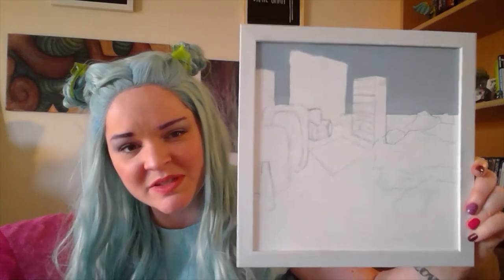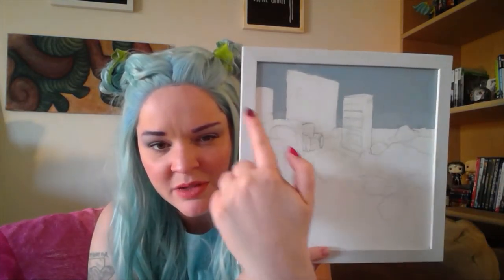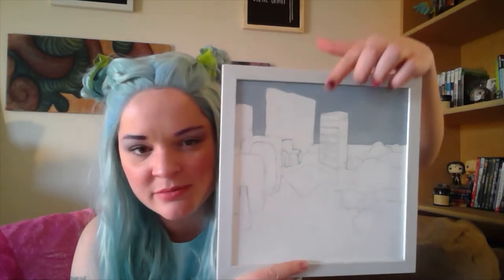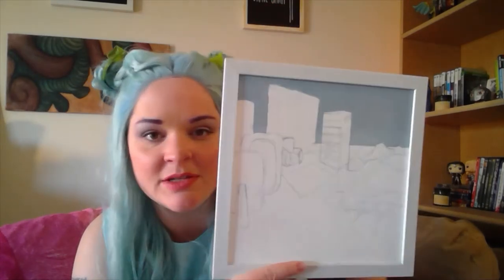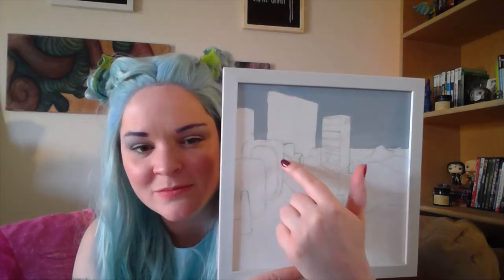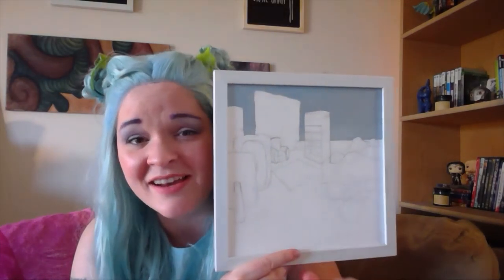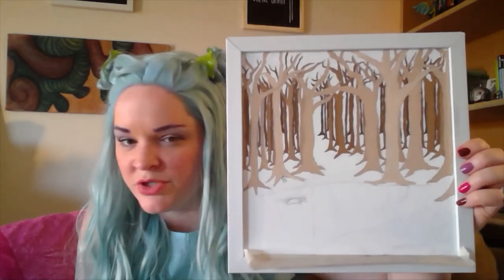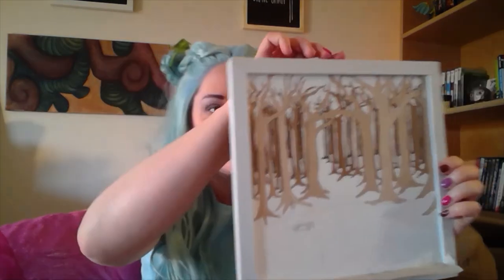Procrastination Pays Off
While procrastinating my homework, I evaluate a series of unfinished paintings and make them into D&D stories and settings.

Index:
00:00 - Intro!
00:31 - Brought to You By...
01:00 - Side Note
01:23 - Painting No. 1
02:57 - Painting No. 2
04:38 - Painting No. 3
06:16 - Painting No. 4
07:40 - Wrap Up